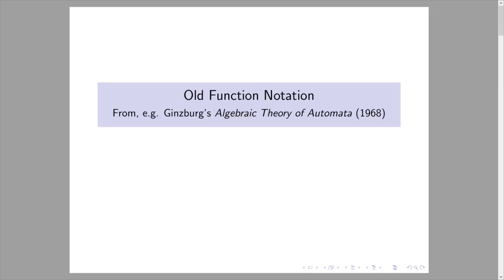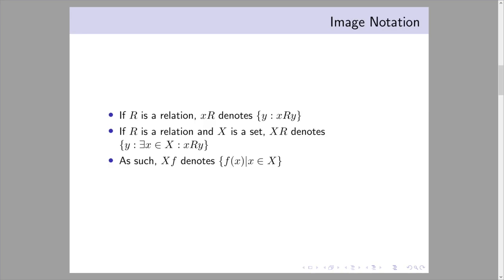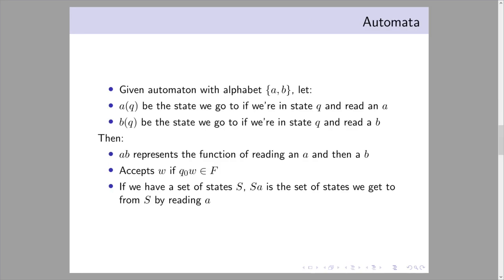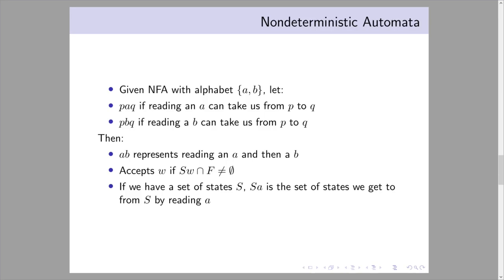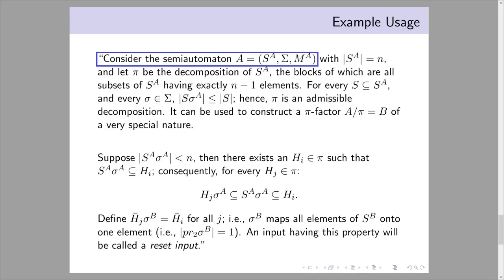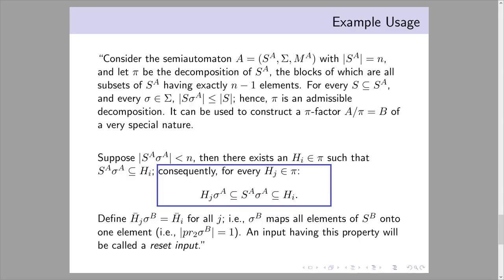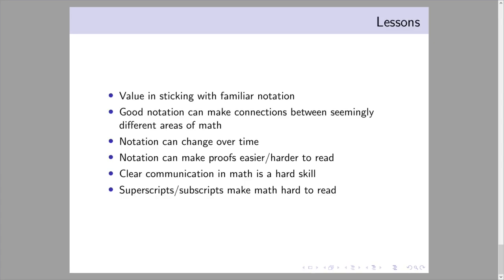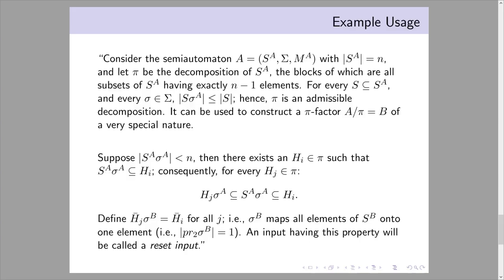Some Old Function Notation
In this video, I explore some really nice function notation from, for instance, Ginzburg's "Algebraic Theory of Automata" (1968). I show why it's particularly well suited to the study of automata, and what it's like trying to parse text that uses unfamiliar function notation.

I have a video on the proof of the Krohn-Rhodes theorem although you might want to watch first.

If you're unfamiliar with automata, you can find a quick overview

"Memory is the residue of thought" is from Willingham's "Why Don't Students Like School", which I summarize